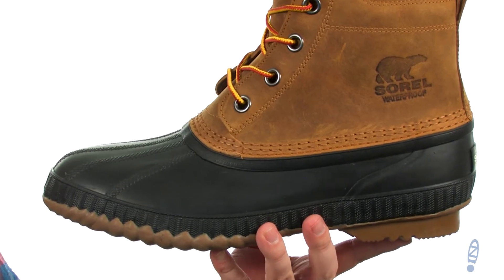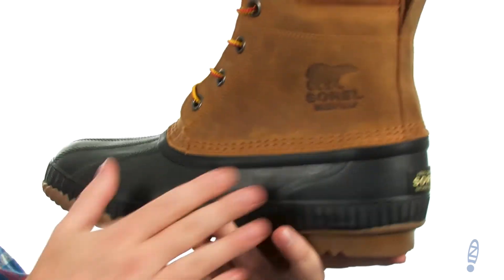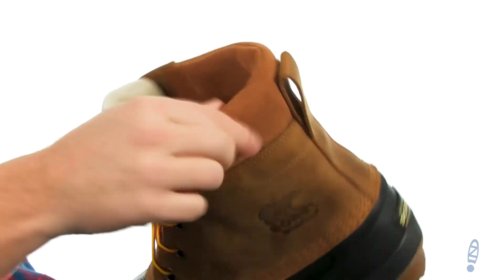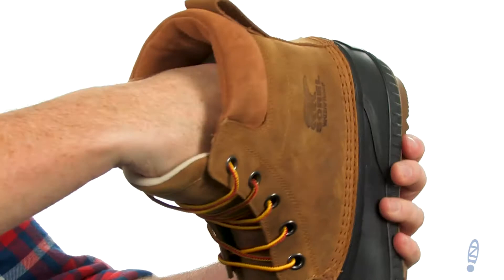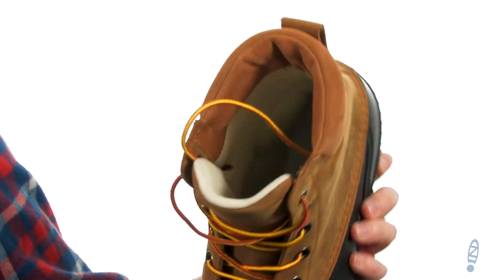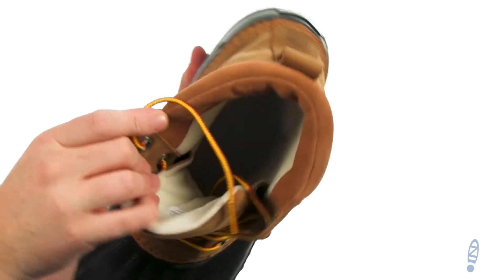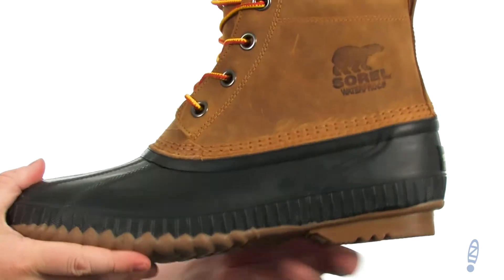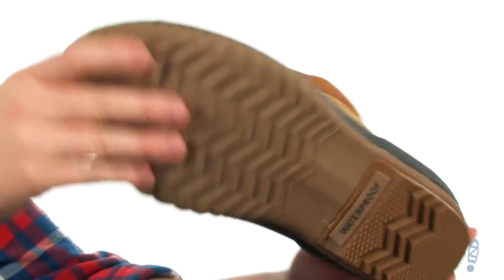SOREL Men's Cheyanne II Snow Boot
Эта модель на сайте: продана.